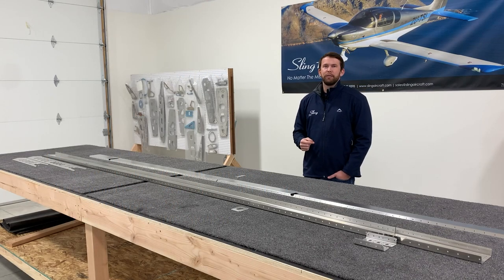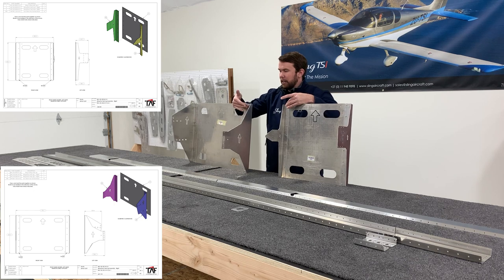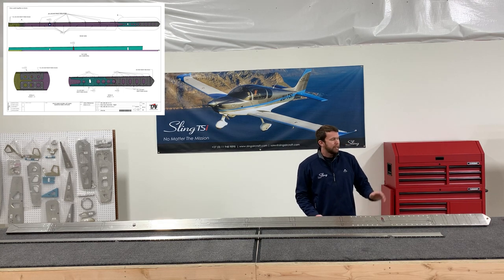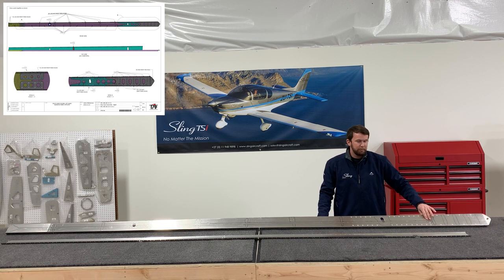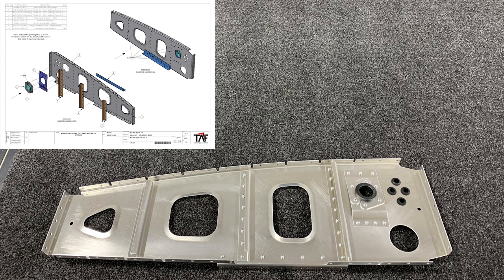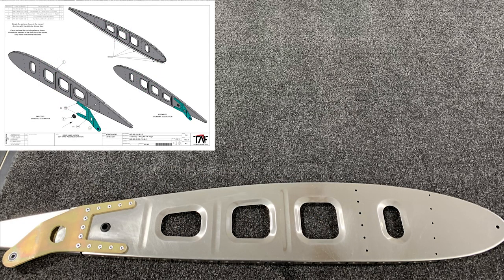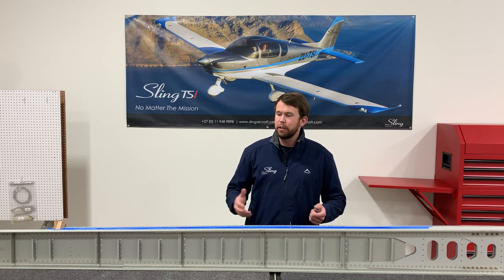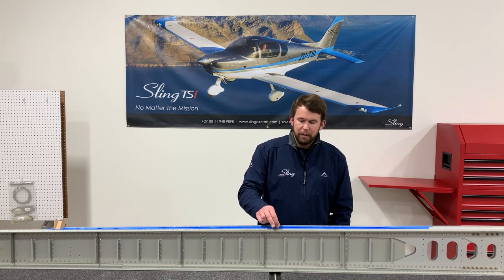2.1. Sling TSi Wing - Skeleton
2.1. Sling TSi Wing - Skeleton